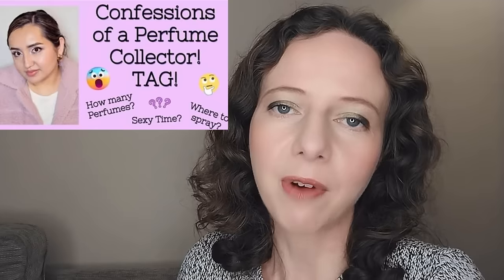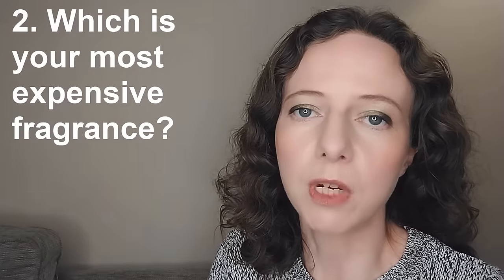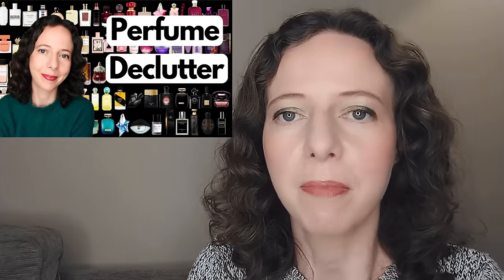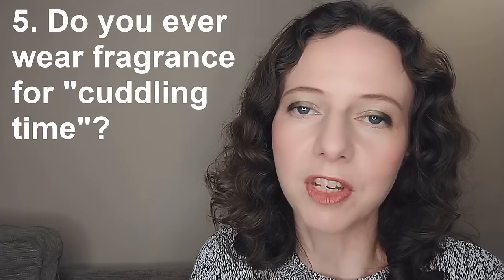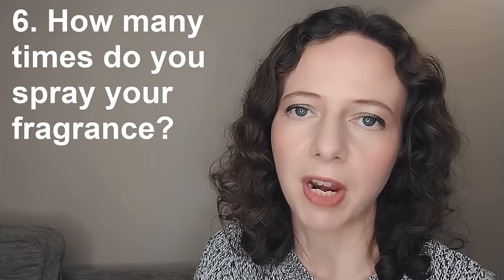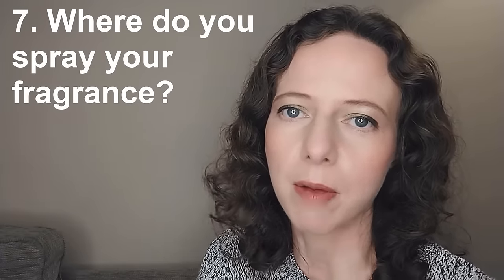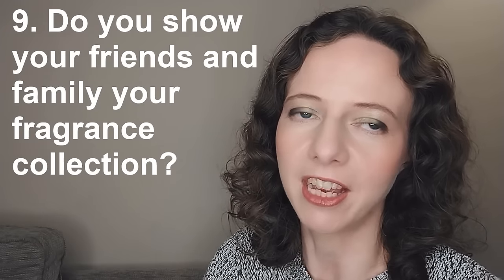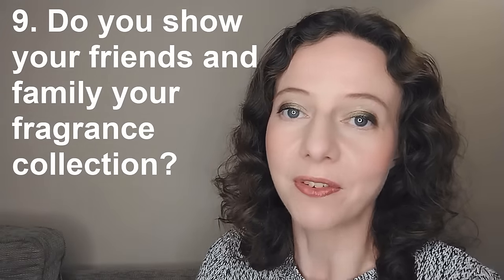Confessions of a Perfume Collector Fragrance Addict Video Tag My Perfume Collection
This is a perfume tag all about being a perfume collector and your fragrance collection by @CarmenScentrix

I am tagging @lukeparfums @scentedsnowdrops and @roseandjones8390 but anyone watching can do it!

How would you answer some of these questions? Have you even had a strange comment about your fragrance?

🌟 Timestamps
0:00 Intro
0:42 1. Which is your cheapest perfume?
1:34 2. Most expensive fragrance?
2:17 3. How many full size perfume bottles do you own?
3:03 4. Have you ever received weird comments about your scent?
4:31 5. Do you wear perfume for cuddling time? Which one?
5:59 6. How many sprays do you spray?
6:48 7. Where do you spray perfume?
8:06 8. Do buy backups?
9:34 9. Do you show your friends and family your perfume collection?
11:35 10. Does your partner know how much you spend on fragrance?
12:44 11. Do you plan on collecting more fragrance?
15:09 12. Where do you see your collection in 20 years?